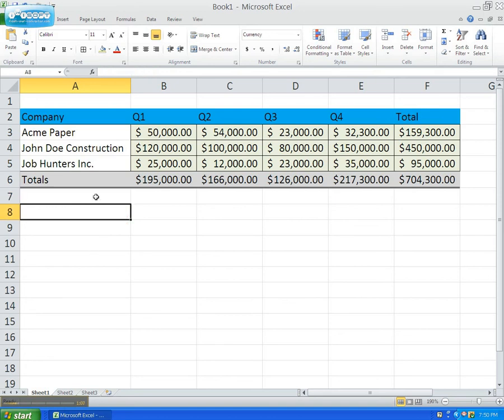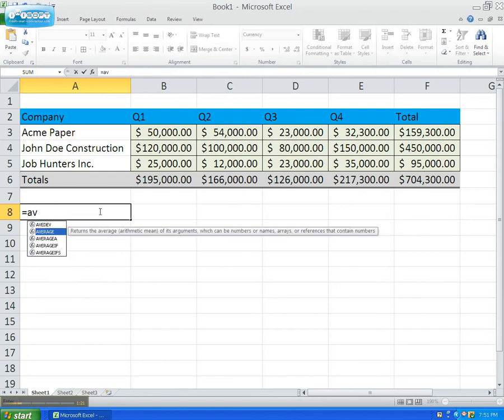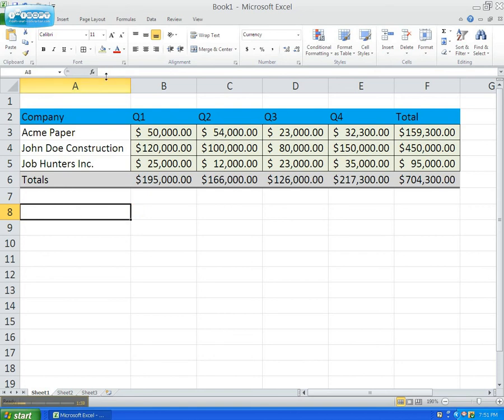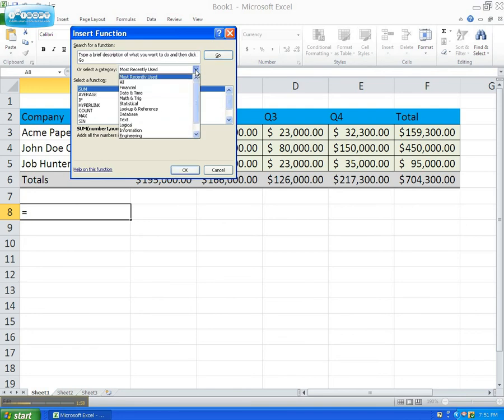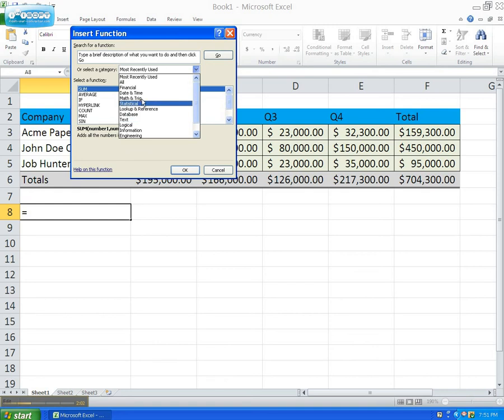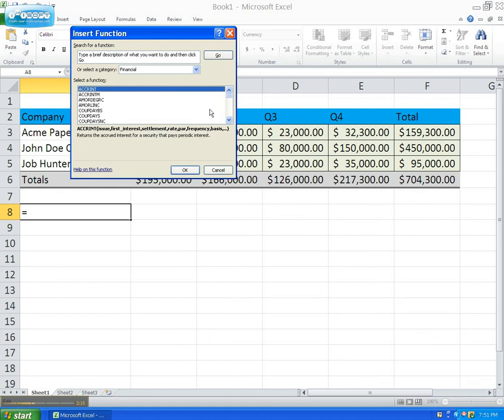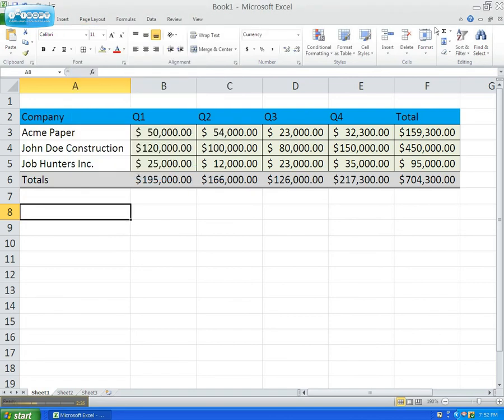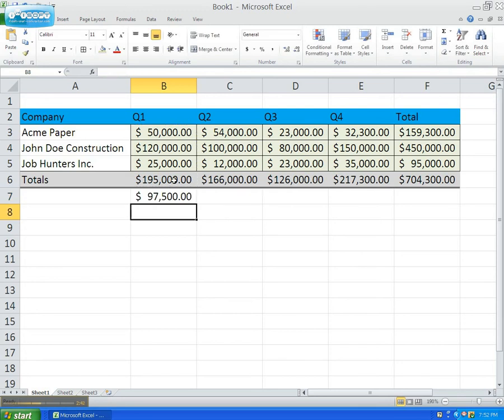Excel_Skill_2.1_1.avi